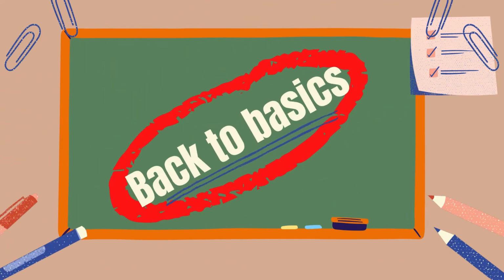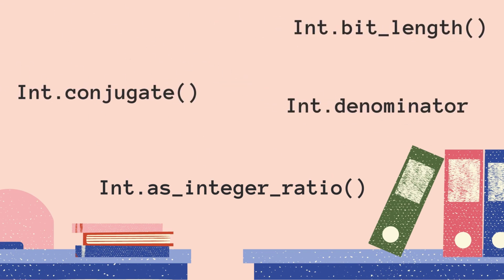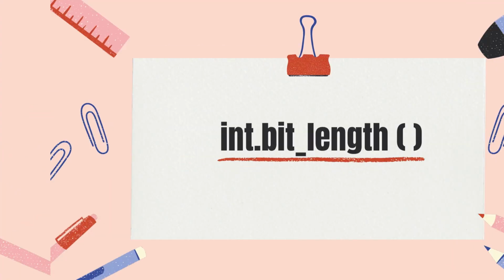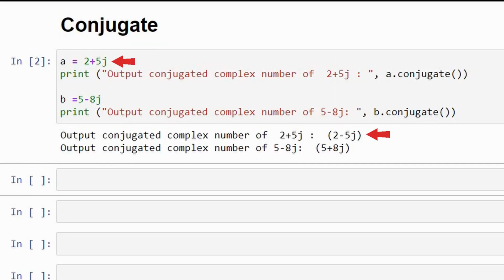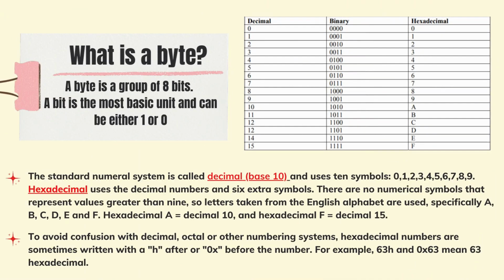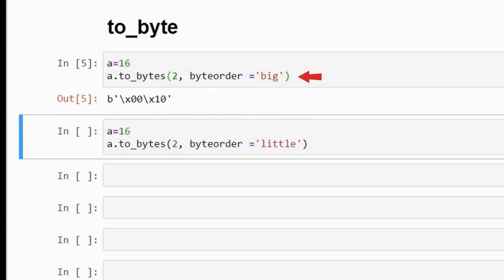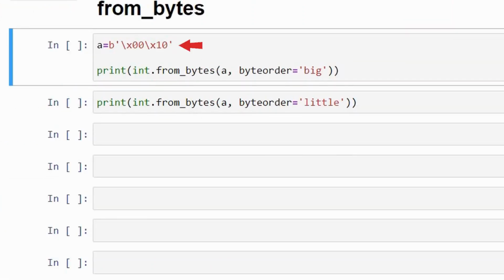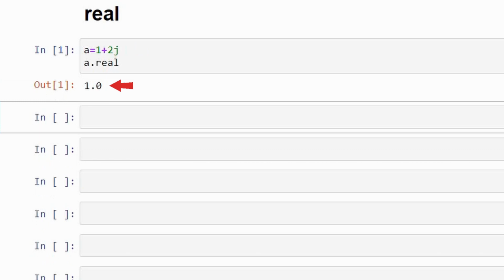Integer Functions in Detail || Python for Beginners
This video will help you understand all INTEGER FUNCTIONS in Python with fun animation and examples.

Video Covers:
-- Functions in Python
-- Complex Numbers
-- .as_integer_ratio()
-- .bit_length()
-- .conjugate()
-- .denominator()
-- .numerator()
-- .to_bytes
-- .from_bytes
-- .imag
-- .real

Useful Links:
-- Python Programming: A Beginner's Guide to Learn Python
-- Automate the Boring Stuff with Python, 2: Practical Programming for Total Beginners
-- Python All-in-One for Dummies
-- Python: The Complete Reference
-- Data Science From Scratch
-- Python Data Science Handbook: Essential Tools for Working with Data
-- Practical Statistics for Data Scientists
-- Apple 2023 MacBook Air
-- Apple 2022 MacBook Pro
-- Acer Nitro V Gaming Laptop
-- HP USB Wireless Mouse
-- Lenovo Wireless Compact Mouse
-- Portronics Wireless Optical Mouse
-- Mouse Pad Large/Desk Mat
-- Gel Mouse pad with Wrist Rest
-- Vegan Leather Mouse Pad with Wrist Rest
-- uni-ball Eye 0.7mm Roller Ball Pen
-- Reynolds TRIMAX
-- Pentonic Ball Pen
-- Hauser Sonic 0.55mm Gel Pen
-- STABILO Fineliner Pen point
-- To Do List Acrylic Board for Desk
-- 2023 Undated Daily Planner/Journal/Schedule/To-Do List/Productivity Tracker/ Gratitude Journal/Mood Tracker for Wellness
-- Daily Planner and Journal
-- To Do List Daily Planner Notepad A4
-- Simple Planner: 12 Months Undated
-- Journal Diary
-- Soft Cover 6 Subject Spiral Binding Notebook, Single Line
-- Hard Bound Notebook with Elastic Band Closure & Pen Loop
-- 5 Subject Notebook
-- Classic Notebook Checkered
-- Sticky Book Tabs Colorful Annotation Tabs
-- Transparent Sticky Notes
-- Pastel Sticky Notes Pad
-- Post-it Super Sticky Notes